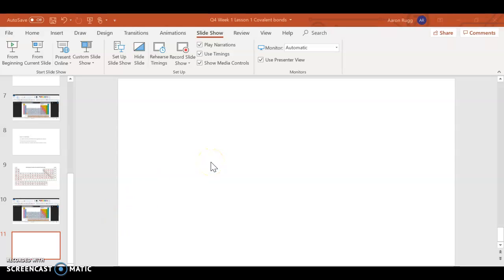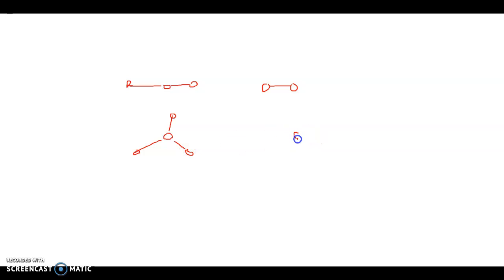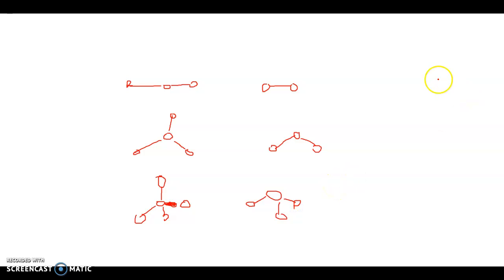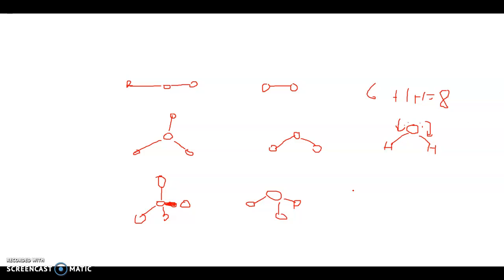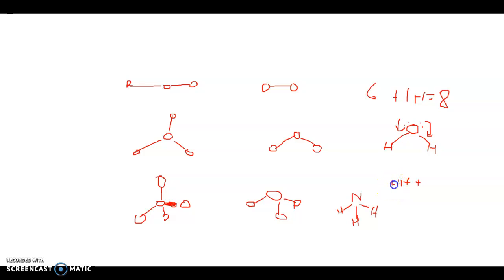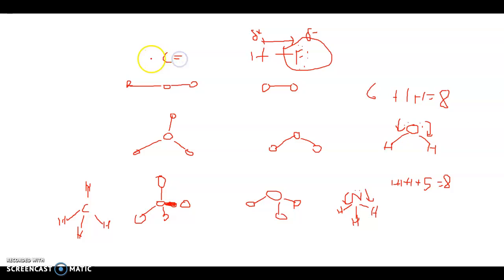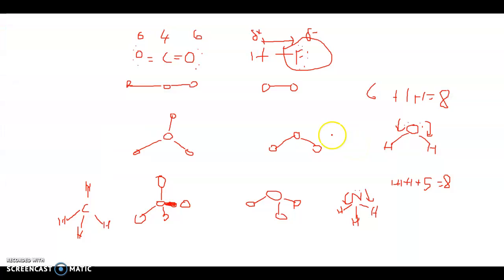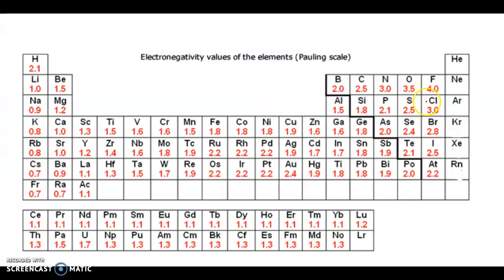Lesson 3 Help Polar Nonpolar and shapes